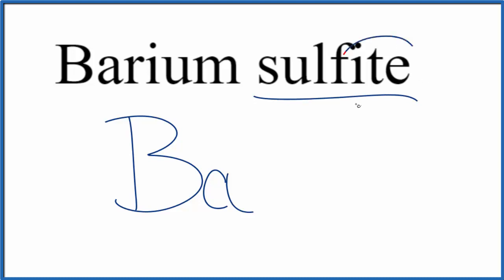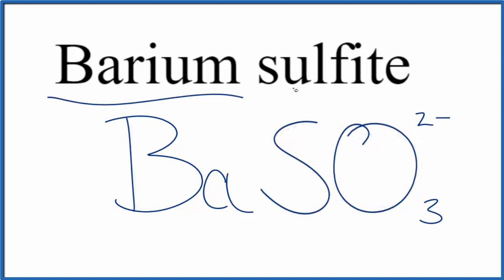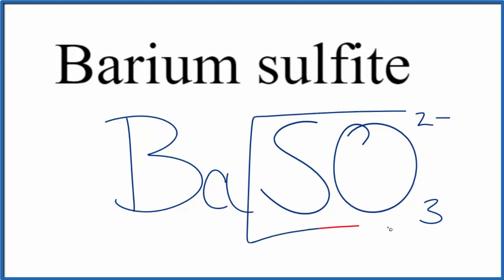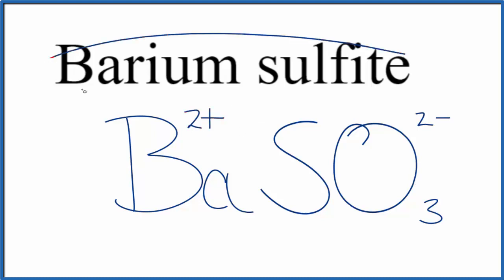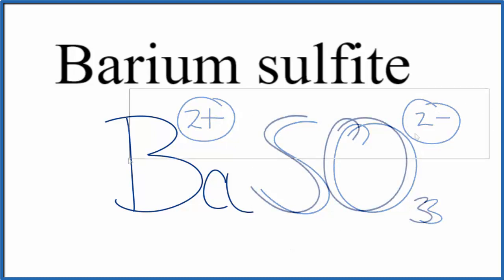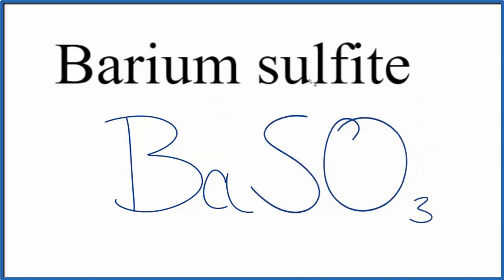How to Write the Formula for Barium sulfite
In this video we'll write the correct formula for Barium sulfite (BaSO3).

To write the formula for Barium sulfite we’ll use the Periodic Table, a Common Ion Table, and follow some simple rules.

Because Barium sulfite has a polyatomic ion (the group of non-metals after the metal) we'll need to use a table of names for common polyatomic ions, in addition to the Periodic Table.

Keys for Writing Formulas for Ternary Ionic Compounds:

1. Write the element symbol for the metal and its charge using Periodic Table.
2. Find the name and charge of the polyatomic ion on the Common Ion Table
3. See if the charges are balanced (if they are you're done!)
4. Add subscripts (if necessary) so the charge for the entire compound is zero.
5. Use the crisscross method to check your work.

For a complete tutorial on naming and formula writing for compounds, like Barium sulfite and more, visit: